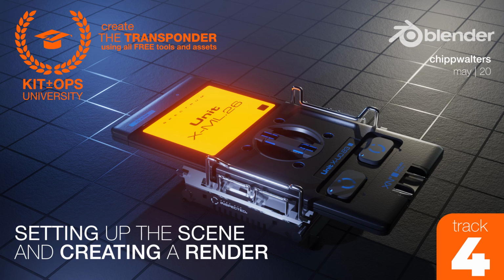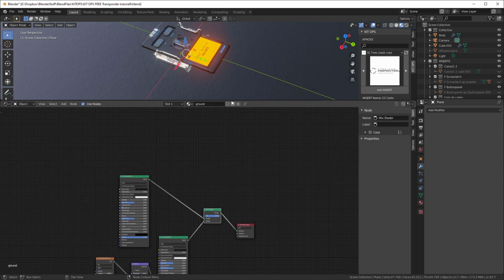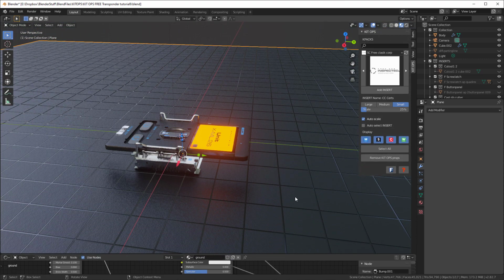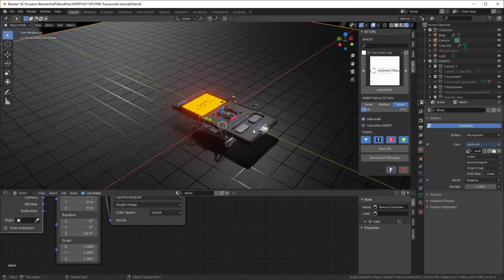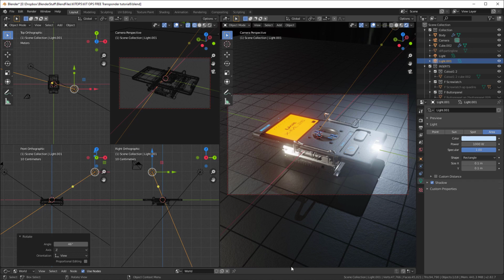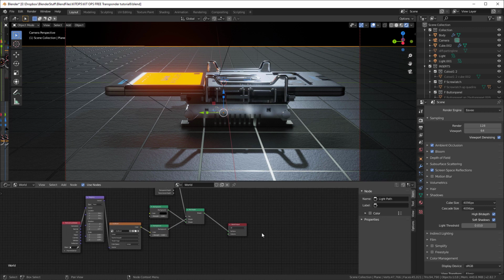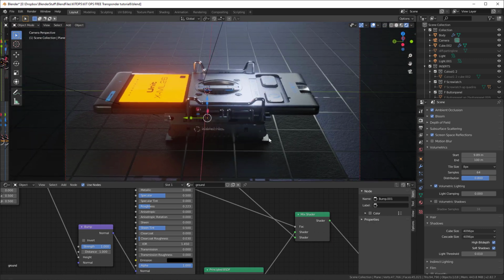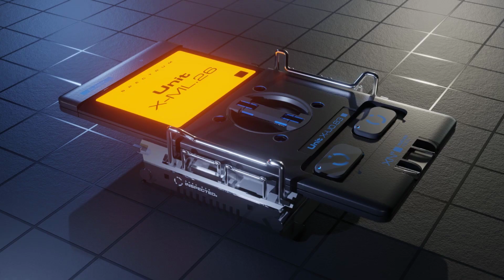Blender KIT OPS Transponder PART 4: Setting up the Render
KIT OPS UNIVERSITY COURSE: TRACK 4
Setting up the Scene and creating a Render

Guides you through the scene building, volumetric lighting and camera settings for creating the final transponder render. There are helpful details in how to create a proper HDRI world setup as well as some 2 and 3 point lighting setups.